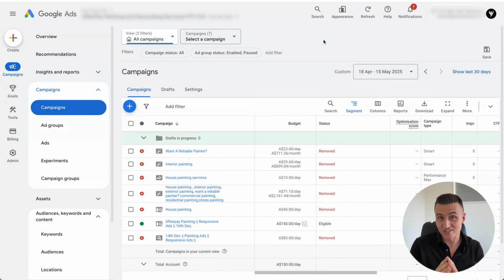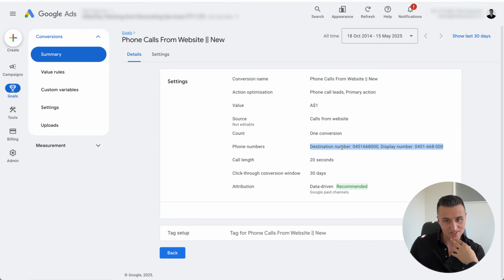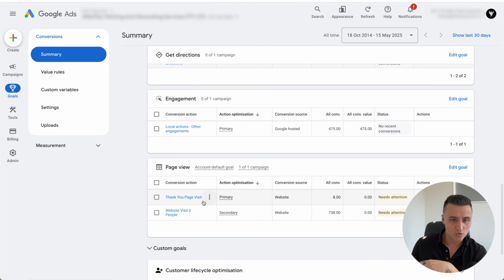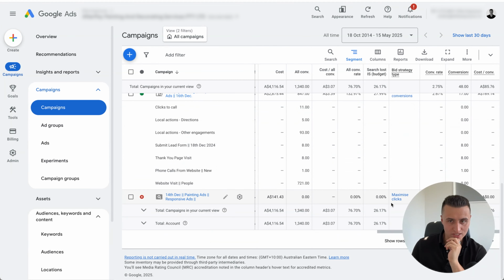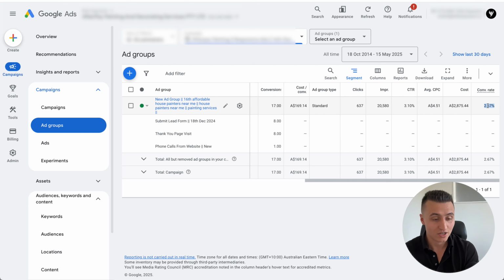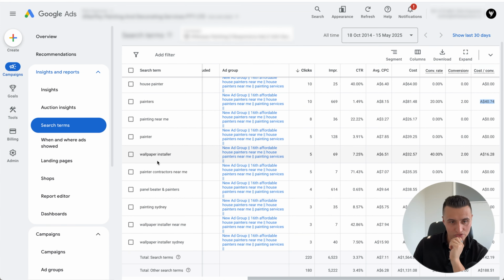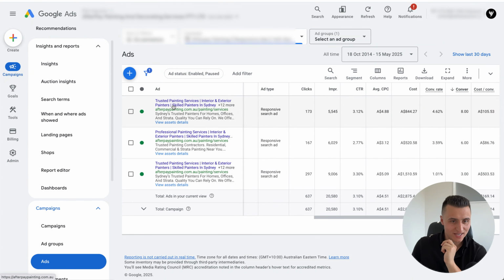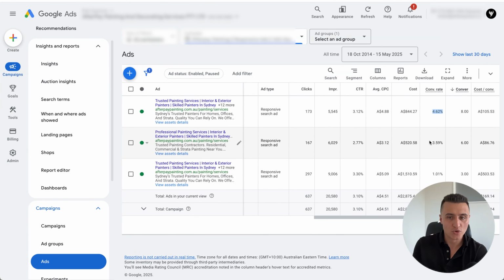Why Google Ads Isn't Working For Your Trade/Construction Business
Are your Google Ads actually working for your painting business… or are you just wasting money?

In this video, I do a live audit of a real painting company’s Google Ads account and uncover why their $4,000 spend is barely producing any real leads. If you’re running Google Ads but not seeing jobs come in, or you’ve hired an agency and aren’t sure they’re delivering results — this is a must-watch.

What you’ll learn in this video:
✅ The only 2 conversions that matter for painters (and how to track them properly)
✅ How double-tracking leads can give you misleading results
✅ Why your click-through rate (CTR) should never be under 5%
✅ The dangers of using broad match keywords without negative keywords
✅ How irrelevant search terms are draining your ad budget
✅ Why a low-quality landing page kills conversions — even if your ads are good
✅ The exact changes to make to increase your conversion rate to 10–20%+

💡 If your campaigns aren’t set up correctly, you could be paying hundreds per lead — and worse, those leads might not even be genuine!

Watch this before you spend another dollar on Google Ads so you can:
✔ Cut wasted ad spend
✔ Get more qualified painting leads
✔ Turn more clicks into paying customers

Ready to scale? Click the link below and let’s see if we can help you do the same.

Want to get more leads and scale your Construction business to $500k - $1M/m?

CRM, AUTOMATIONS & MARKETING TOOL (Go High Level)

Looking for an all-in-one tool to manage your sales, operations and marketing? Sign up with Go High Level and get a free 14-day trial with this code

Do you need a little one-to-one help instead?

You can book in a direct consultation with Andrei below and ask any questions you might have to point you in the right direction.

This is perfect for any businesses with an internal marketing team that just want guidance.

TRACK YOUR LEADS (WHATCONVERTS)

Want to make Google/Facebook ad conversion tracking, get phone information a breeze AND get better of leads are converting to sales?

DESIGN A LANDING PAGE AND WEBSITE (Wordpress Hosting)